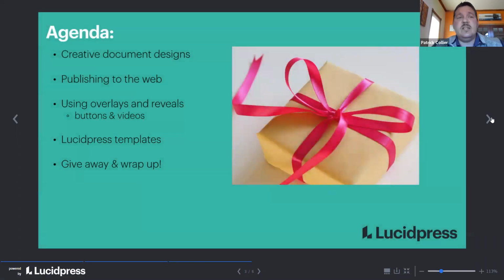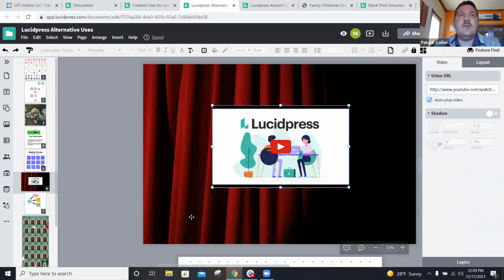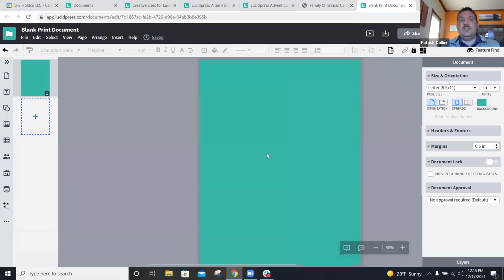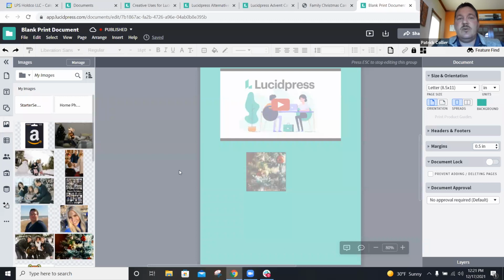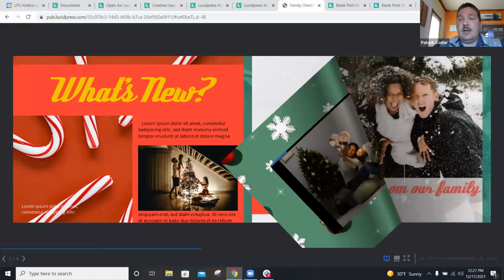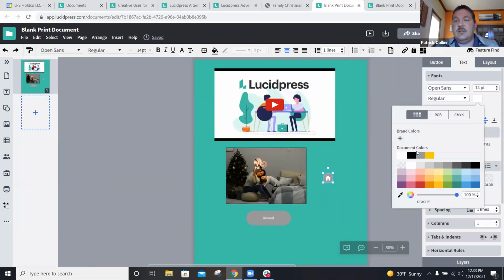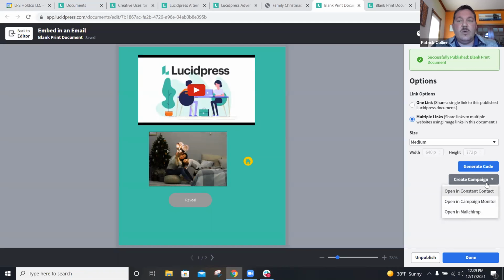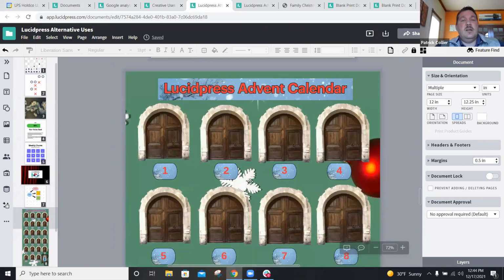Webinar | Getting Creative with Lucidpress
Level up your Lucidpress experience
Come share some holiday fun with the Lucidpress team and learn about some unique ways to use the platform, see creative uses for new features, and get access to a fun holiday template to share with your friends and teammates.